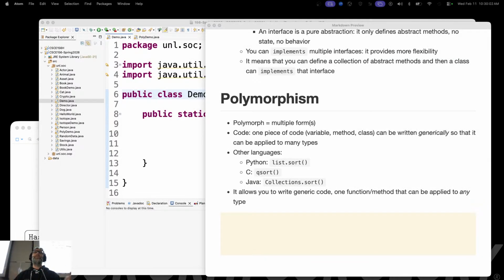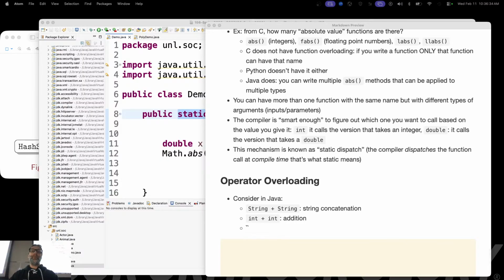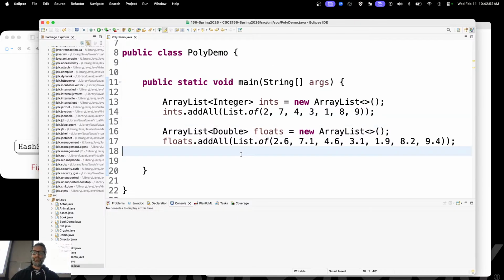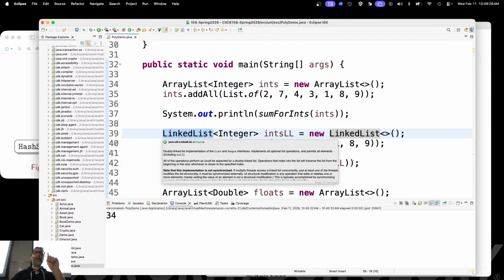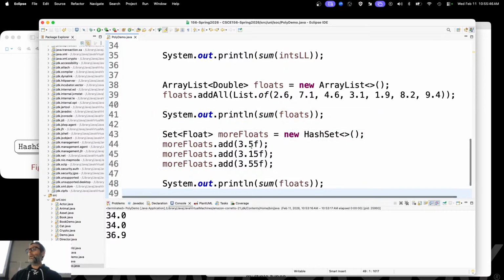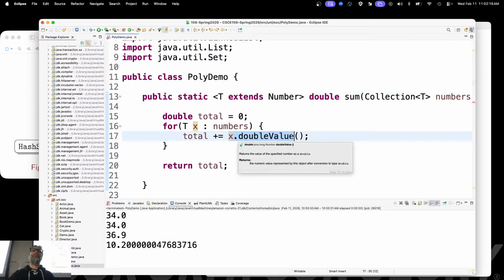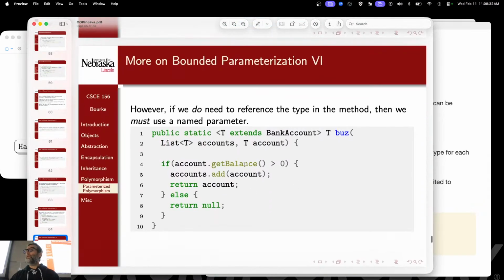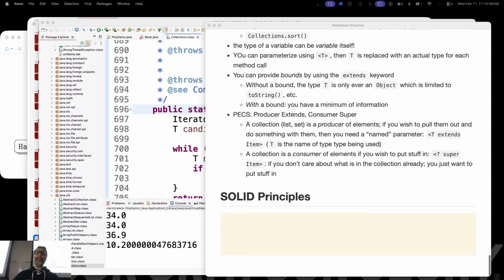2.5 - OOP: Polymorphism (2026-02-11)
We cover polymorphism